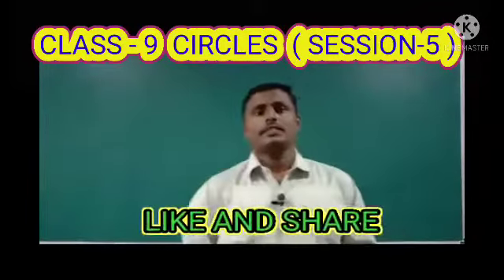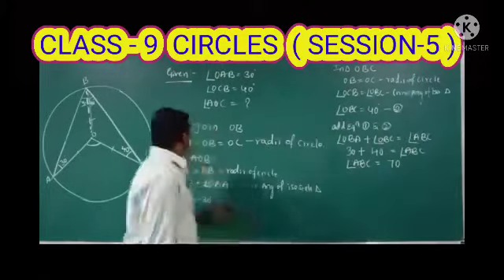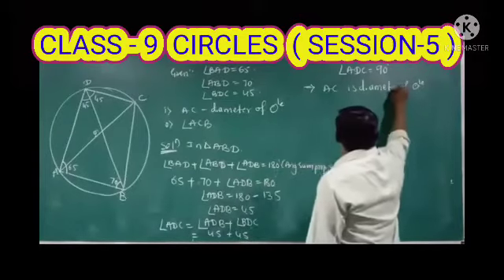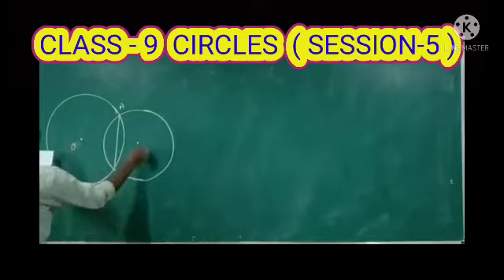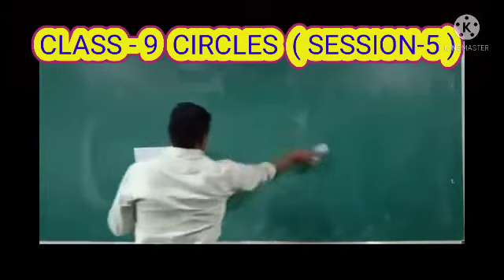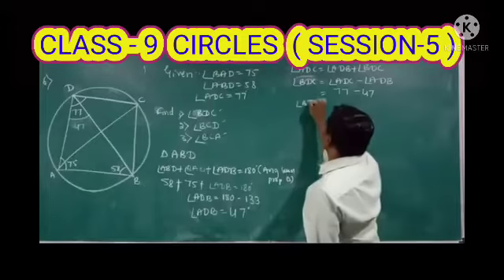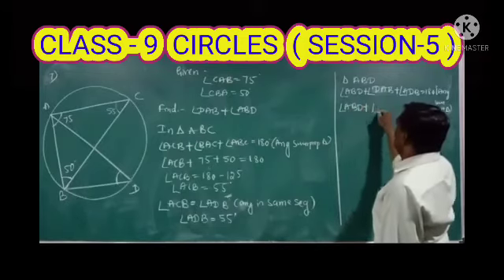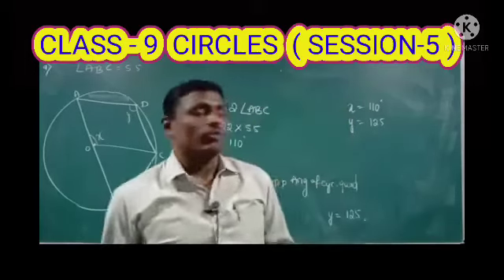CLASS - 9 || MATHS || CIRCLES|| SESSION-5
CLASS - 9 || MATHS || CIRCLES|| SESSION-1

CLASS - 9 || MATHS || CIRCLES|| SESSION-2

CLASS - 9 || MATHS || CIRCLES|| SESSION-3